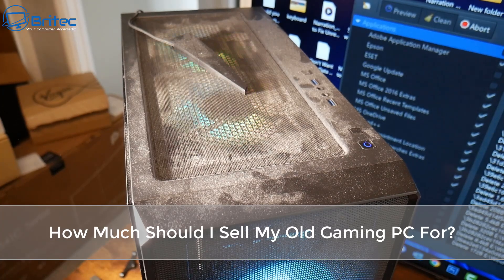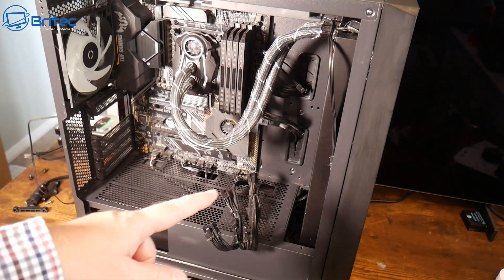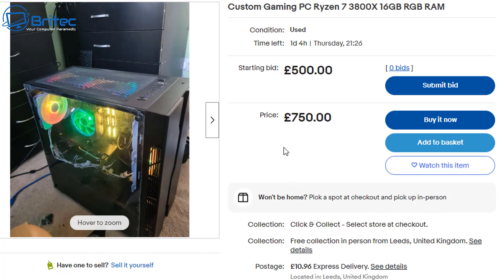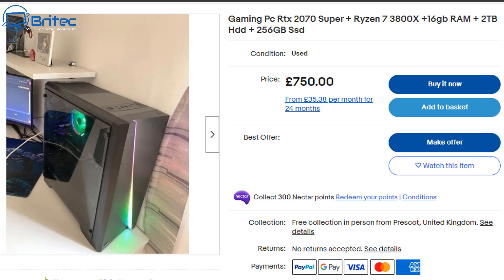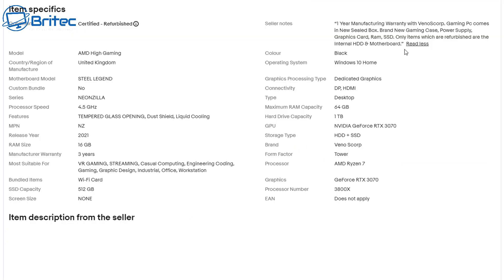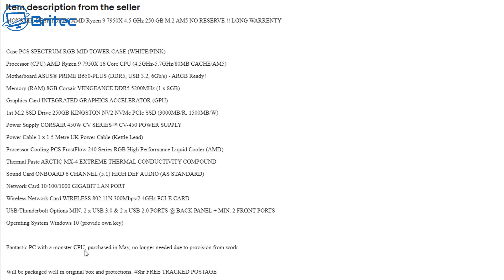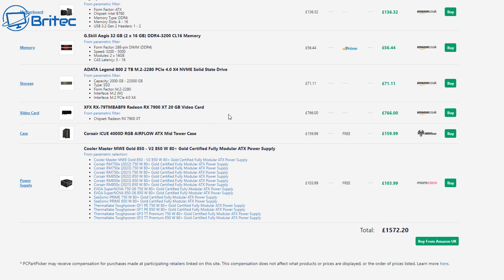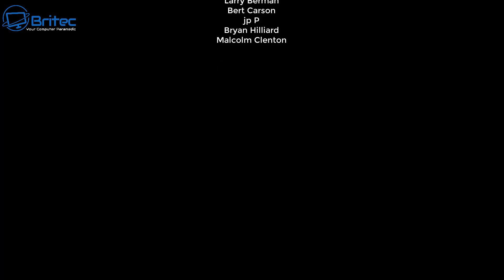Pricing and Selling A Used Gaming PC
So you want to sell your old PC and want to know how much your old computer is worth? well this video is for you. I show you how to sell or flip you old computer.